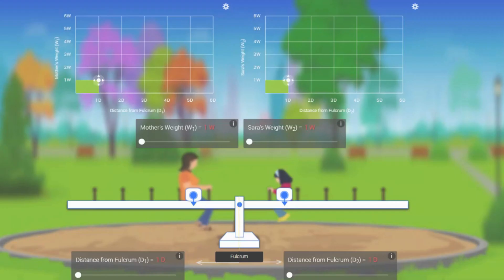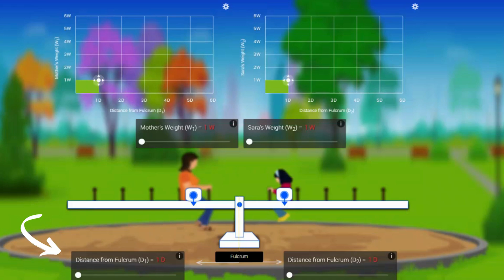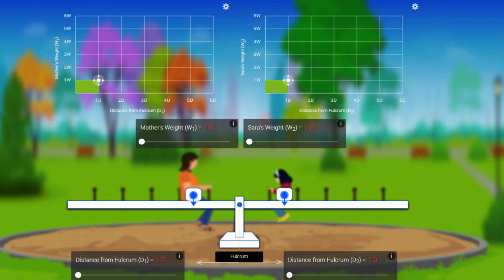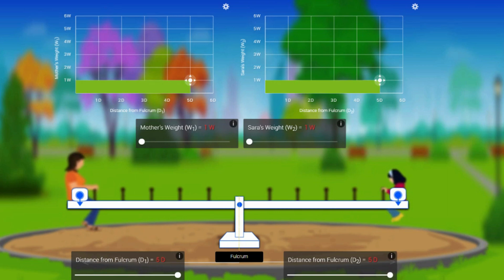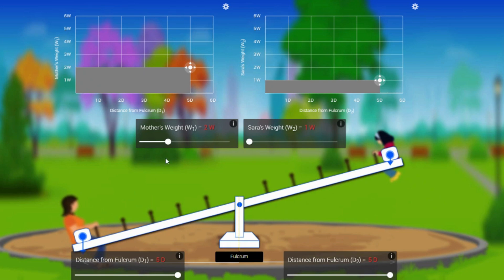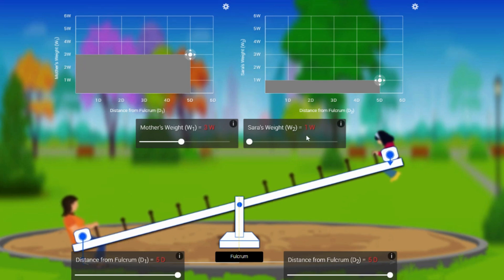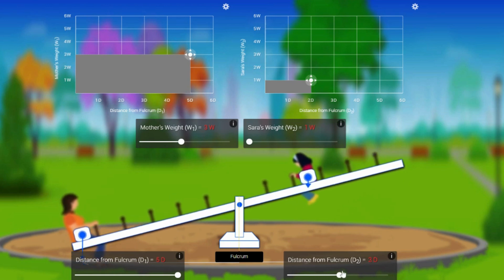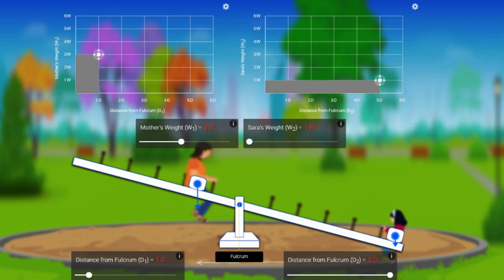The SEE SAW Method | Weighted average | Illustration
Hey there! Now, this is an important video to understand what is See Saw method! lets dive into a simple simulation to understand what is this method and how to effectively use it.